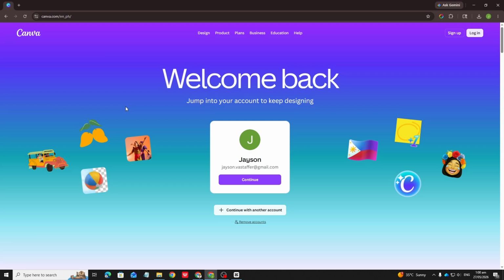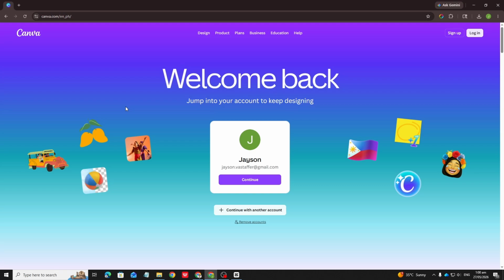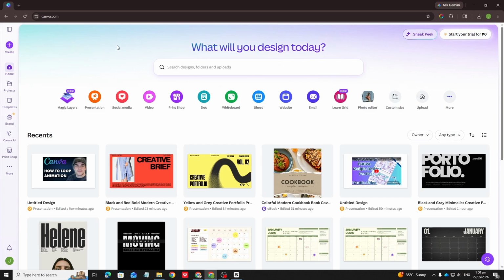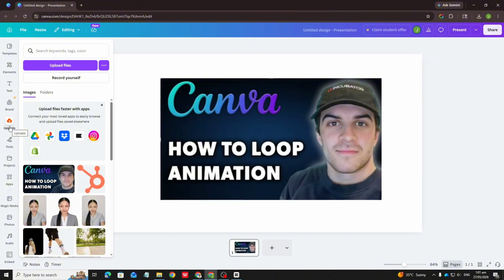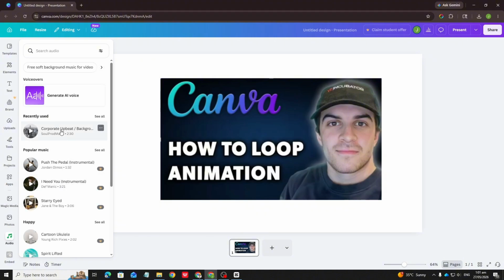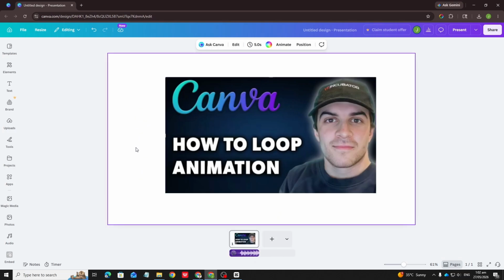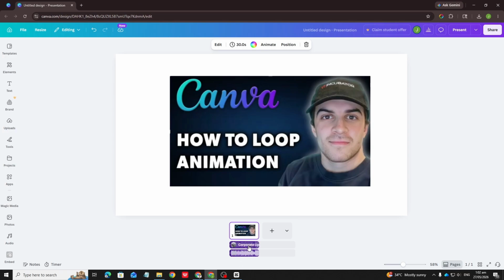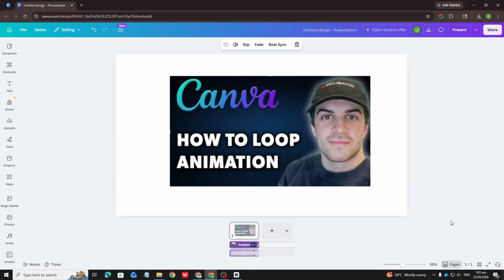How to Loop Audio in Canva Easily 2026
In this video I have shown How to Loop Audio in Canva.

This step by step tutorial demonstrates how to loop background music or sound effects in Canva using the latest 2026 audio timeline tools. We explore how to extend background tracks seamlessly, manage audio track duplicate settings, and use the built-in timing adjustments to ensure your background music plays continuously across your entire presentation or video without random silence.

You’ll learn:
How to upload audio files or select tracks from the Canva library
Placing an audio track onto your project timeline panel correctly
Using the repeat and duplicate options to loop audio continuously
Adjusting audio track handles to match the exact duration of your pages
Applying smooth volume transitions and audio fade effects for clean loops

Perfect for content creators, presentation designers, and video editors who want to keep background audio playing smoothly from start to finish.

Timestamps:
0:00 – Introduction
0:13 – Uploading Audio and Adding a Track to Your Design Timeline
0:35 – Selecting the Audio Layer to Open Track Adjustments
0:58 – Duplicating and Extending Audio Sections Across Multiple Pages
1:24 – Aligning Audio Start and End Points for Continuous Loops
1:51 – Using Audio Effects to Add Fade In and Fade Out Transitions
2:19 – Adjusting Background Track Volume Levels for Voiceovers
2:46 – Previewing Your Looping Audio Track Video Playback
3:09 – End